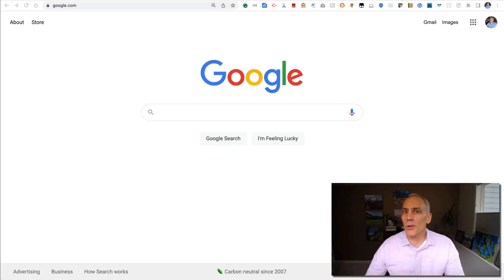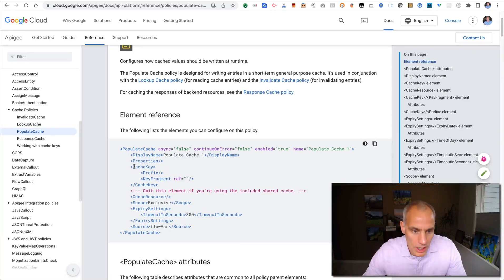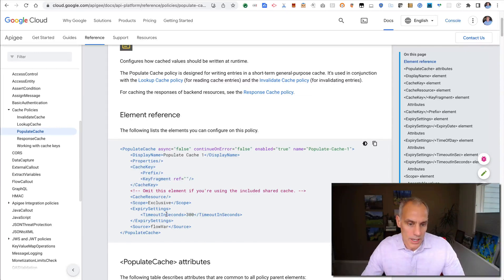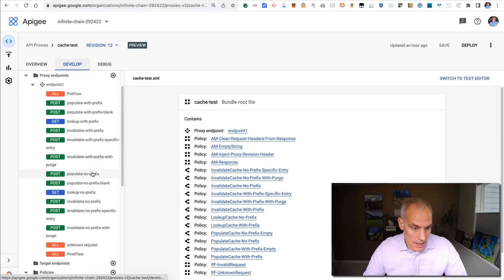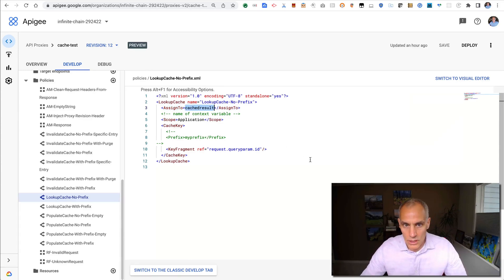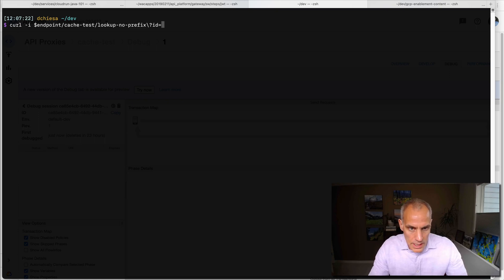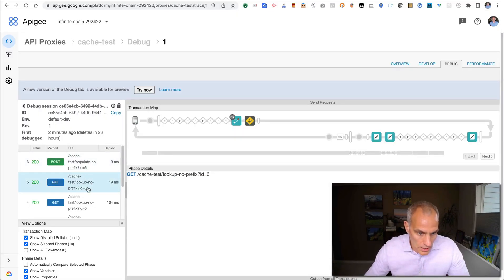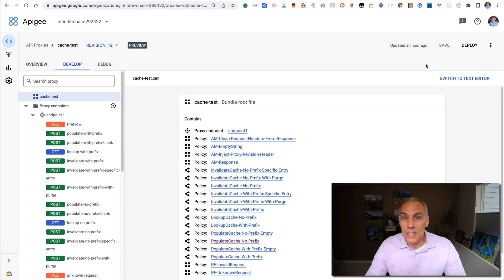an Exploration of Apigee cache policies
This quick screencast walks through the Apigee caching policies: PopulateCache, LookupCache, and InvalidateCache.